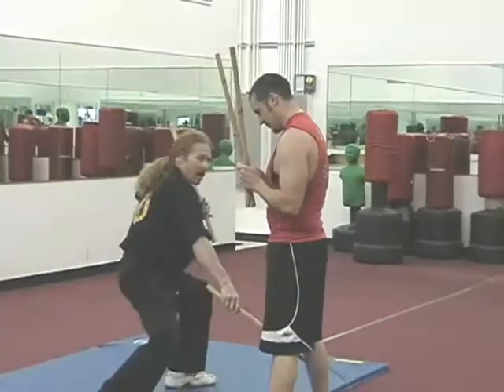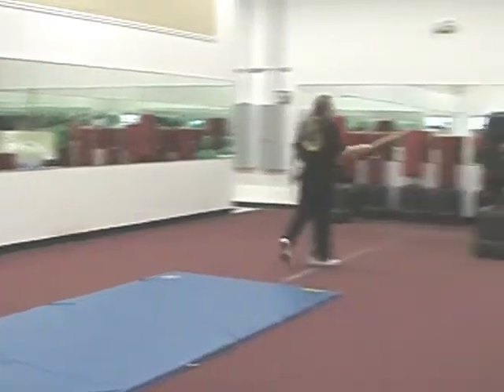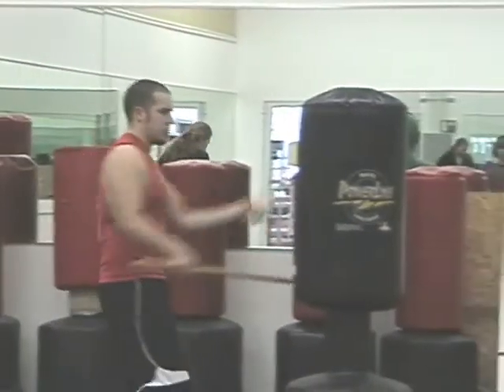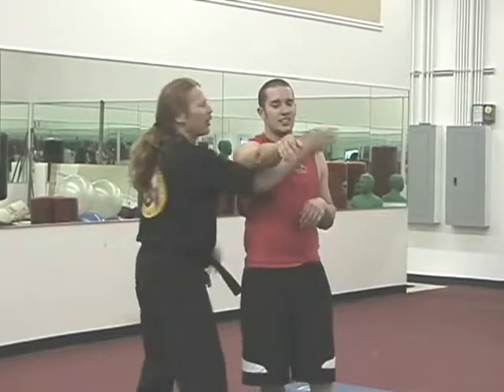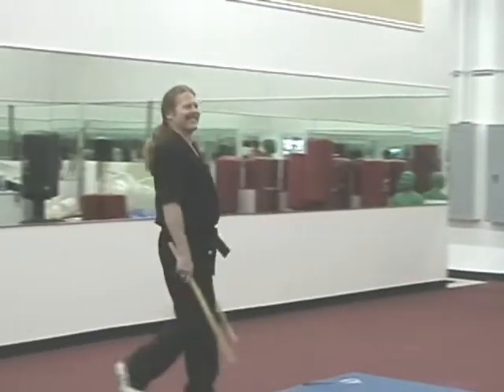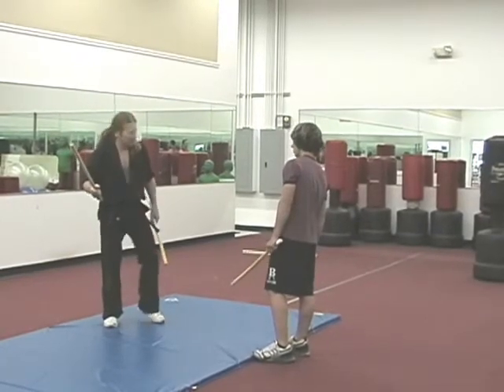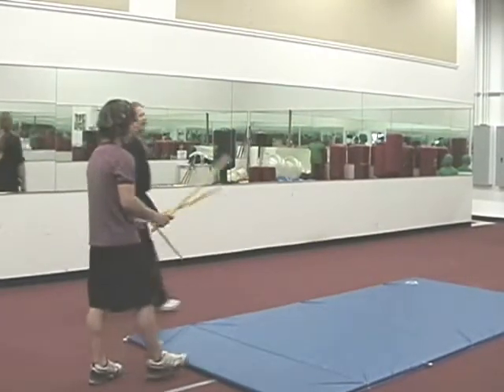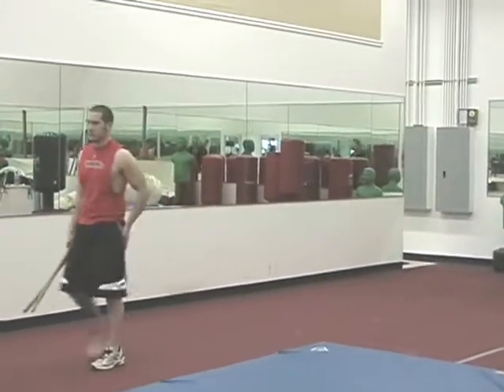Single Stick Weave with the Rebel Grandmaster "Bill Dixon"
-Single Stick Instructions with Bill Dixon. Free self defense. Rebel Karate USA

For your Rebel Health Products Call Progressive Laboratories 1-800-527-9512. Use Customer Service # 533326p.